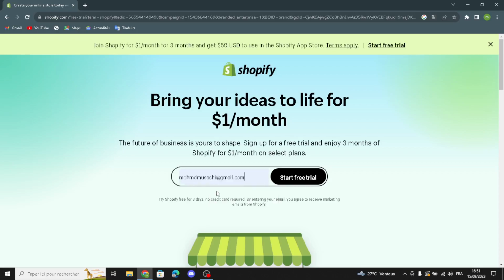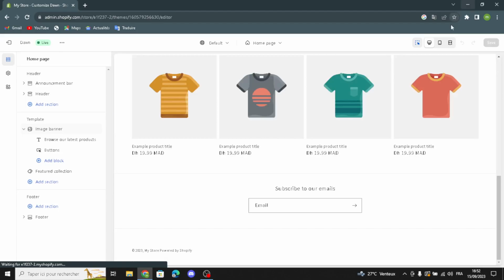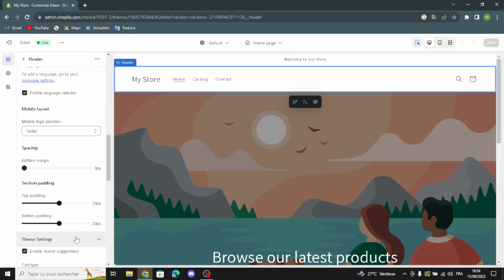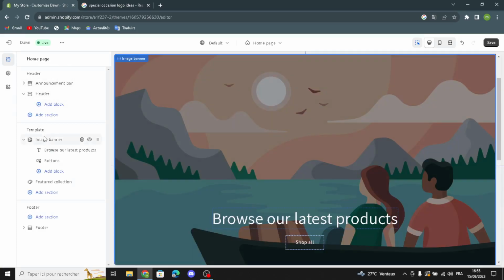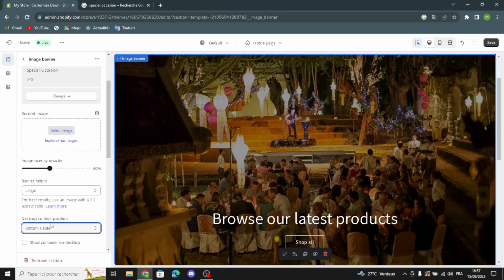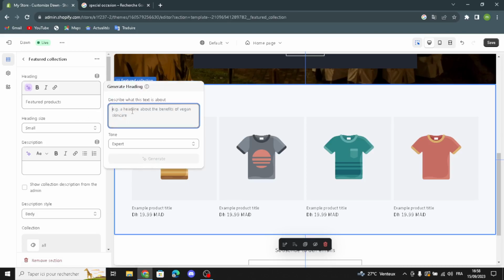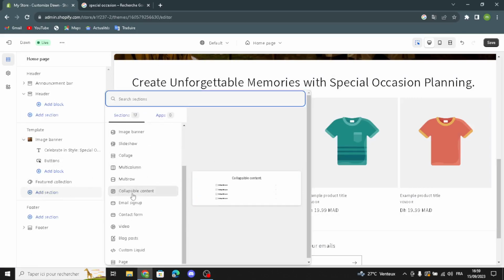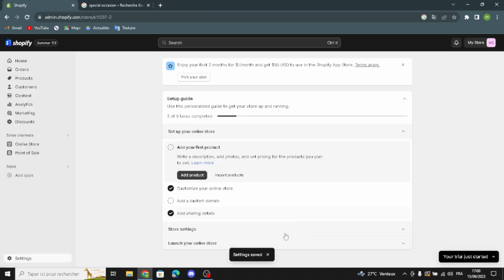How To Create a Professional Special Occasion and Event Planning Ecommerce Website on Shopify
How To Create a Professional Special Occasion and Event Planning Ecommerce Website on Shopify 2023

in this video we discuss :

Elevate celebrations and create unforgettable moments by learning how to establish a captivating online store for special occasion and event planning resources using Shopify. This comprehensive guide will lead you through the essential steps to showcase and offer a wide range of event planning tools, connecting you with event organizers and hosts seeking inspiration and convenience in their preparations. Dive into the world of event coordination and establish a thriving Shopify ecommerce business dedicated to helping others craft memorable occasions